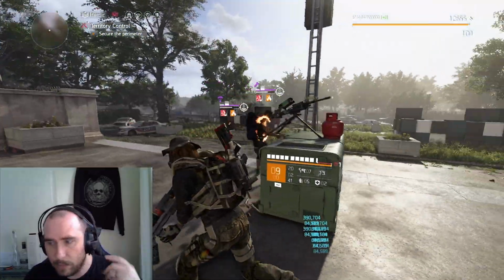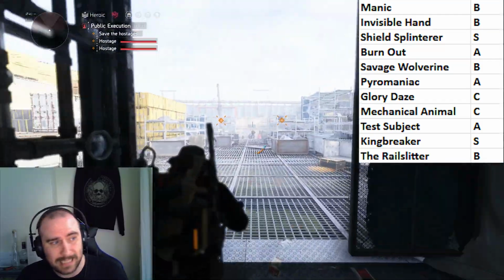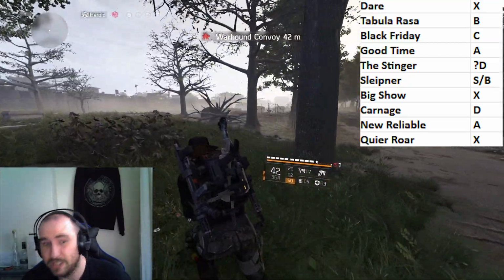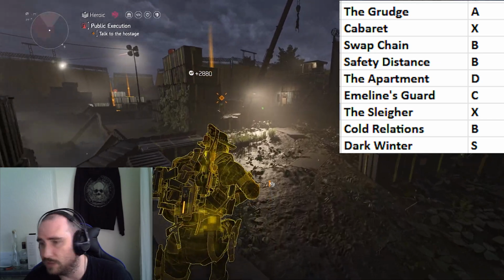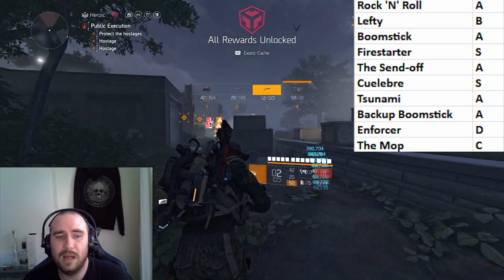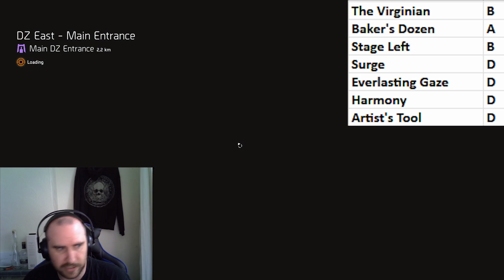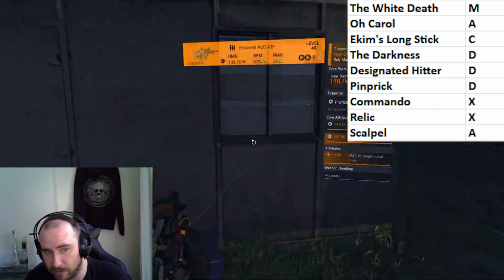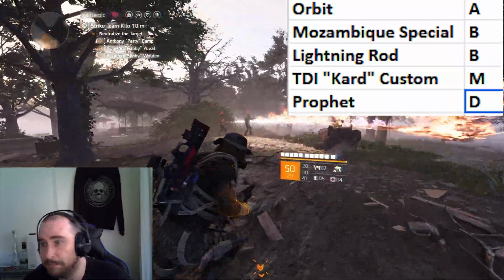Division 2: Named Weapon Comparrison.